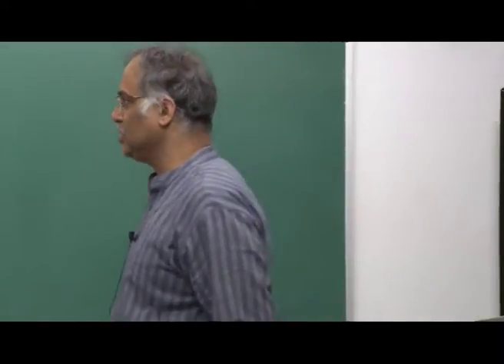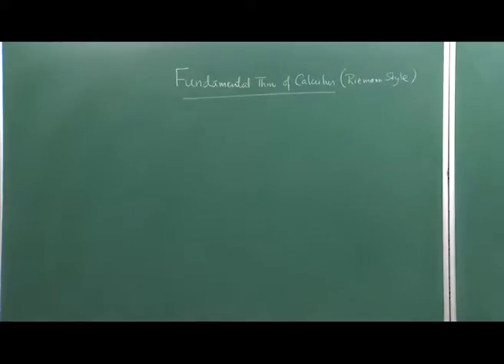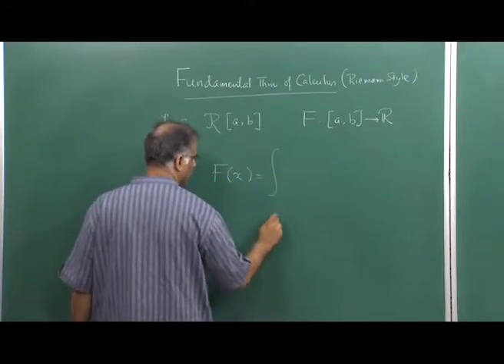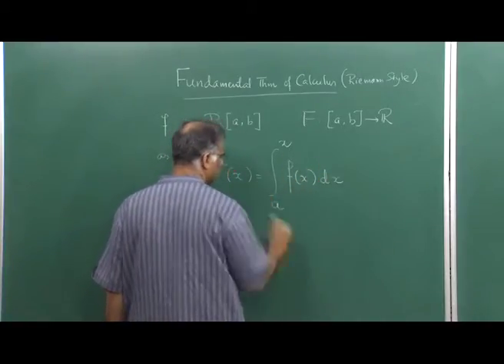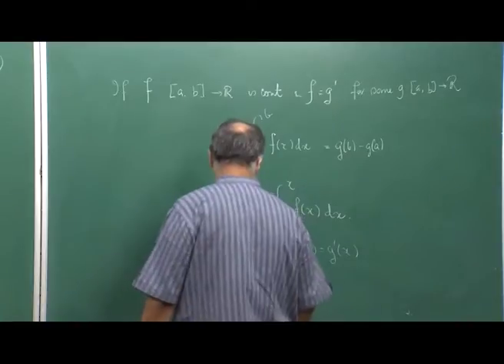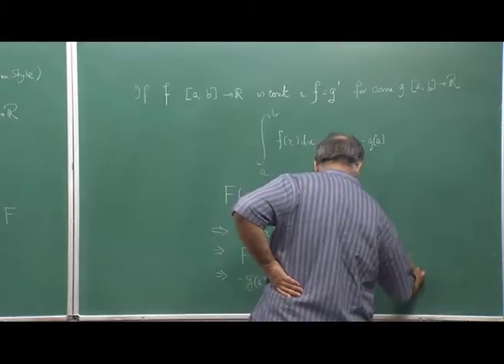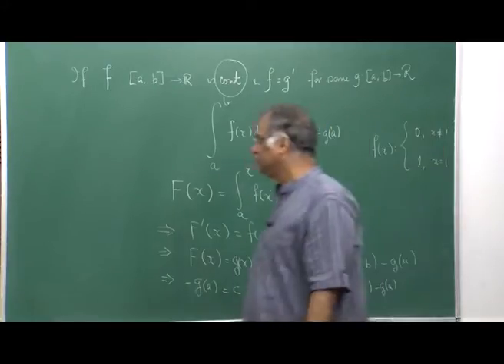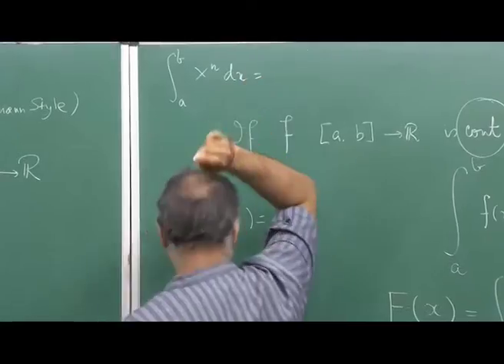Fundamental Theorem of Calculus (in Riemann Style)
Course Name:-Calculus of One Real Variable
Subject:-Mathematics